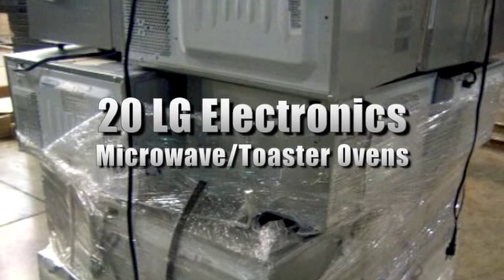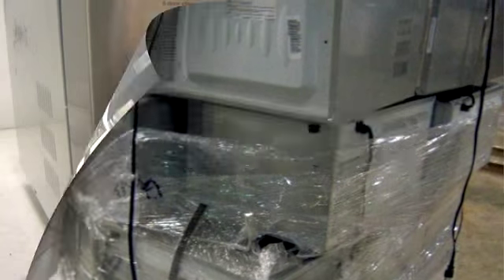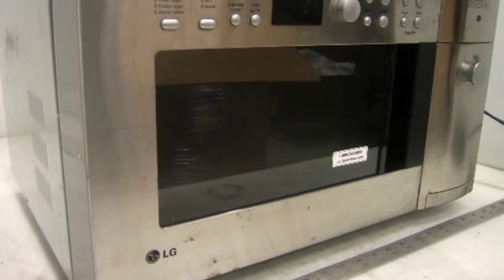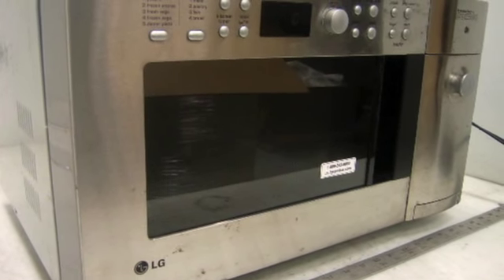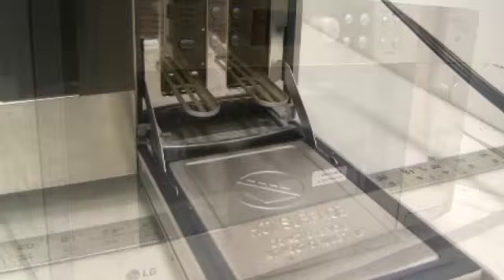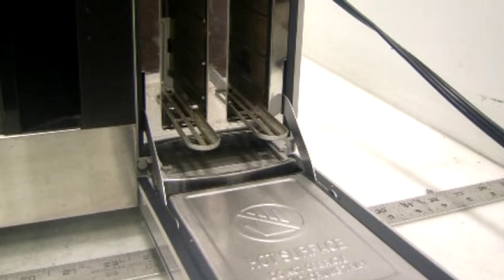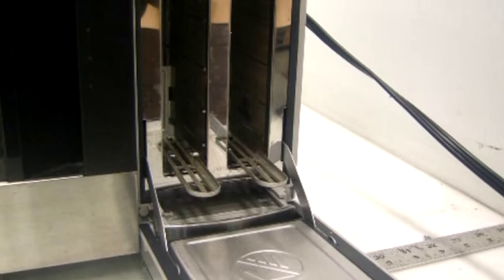20 LG Electronics MIcrowave/Toaster Ovens on GovLiquidation.com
- These 20 LG Electronics Microwave/Toaster Ovens have been sold. The Ovebs were located in Lockbourne, OH.

They have a power output of 900 watts and requirements of 120 vac with 60 Hz. The Ovens come with the cords and they power up, please see our website for further details.

To view a current list of available Food Service Equipment, today!